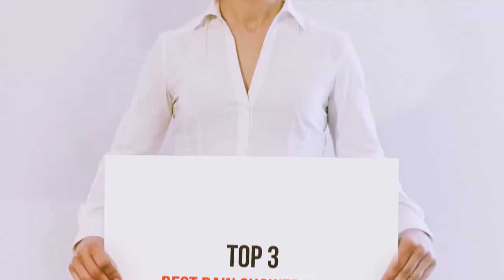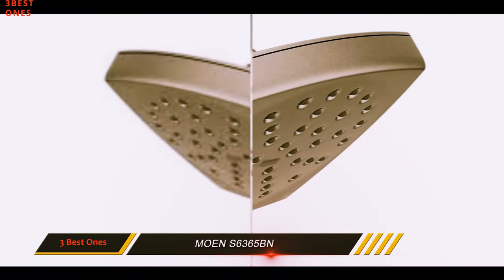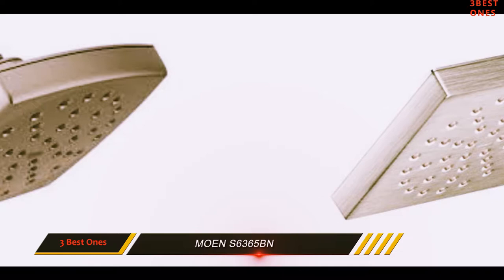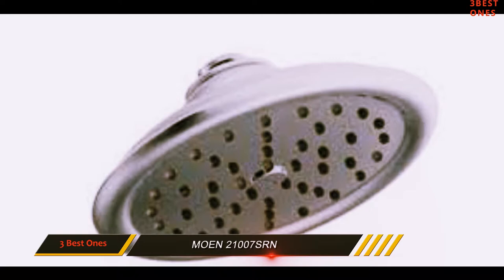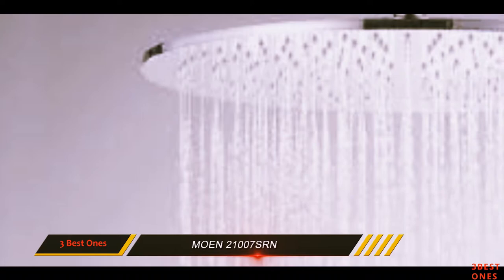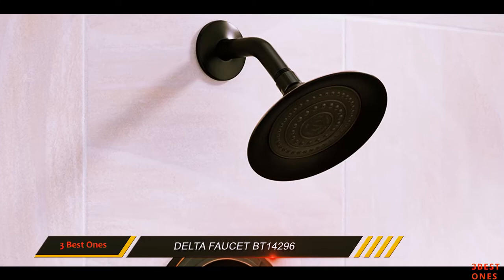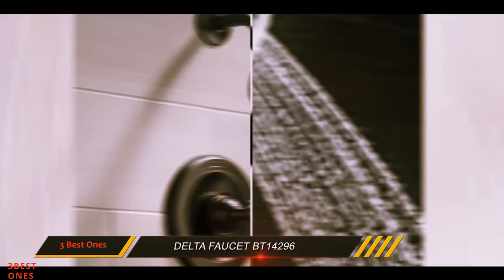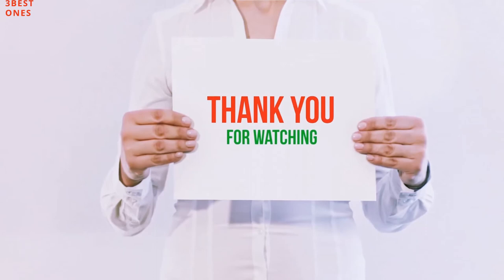Top 3 Best Rain Shower Head 2023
Here is the Updated Prices of the Best Rain Shower Head in 2023!

Things that we mentioned in this video:
1. DELTA FAUCET BT14296 - B003MSJLG6
2. Moen 21007SRN - B00GRSWWQE
3. Moen S6365BN - B0087R87OE